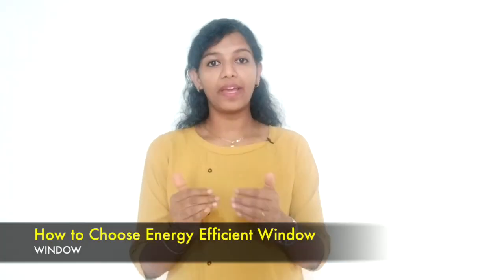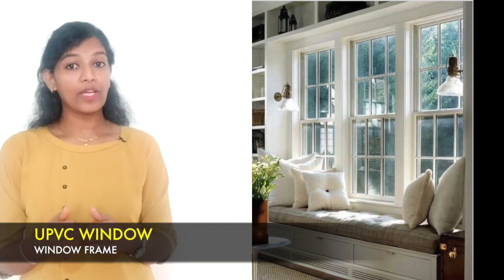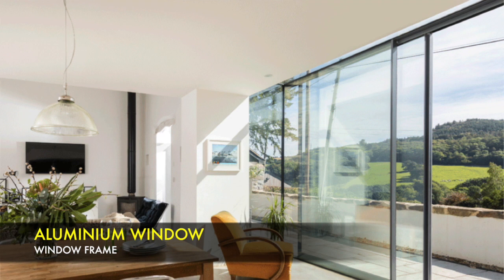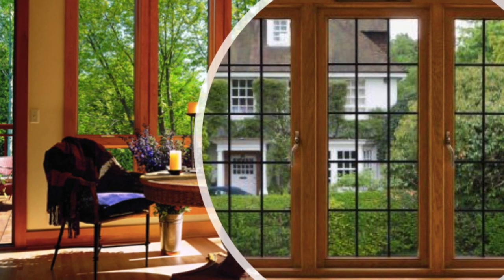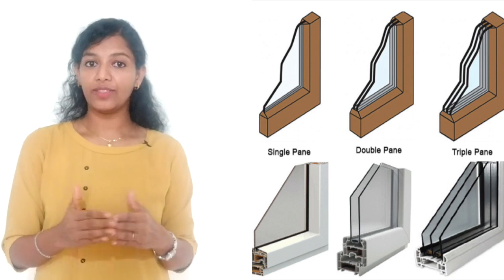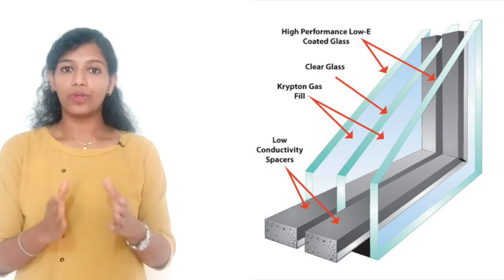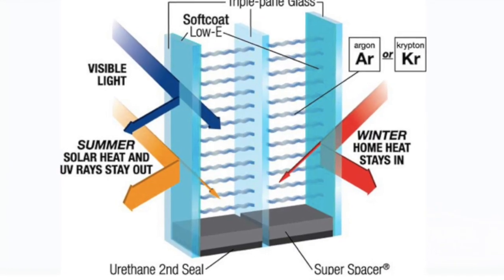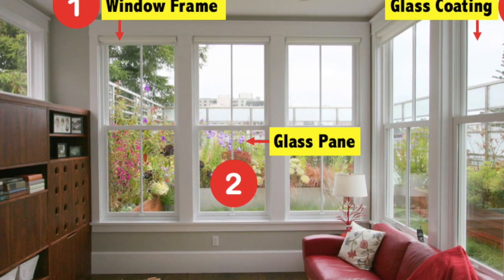CHOOSE ENERGY EFFICIENT WINDOW!!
There are 3 things for a Glass window to be labeled as Energy efficient and Eco-friendly window
1. Window Frame,
2. Glass Pane and
3. Glazing/Coating on the glass